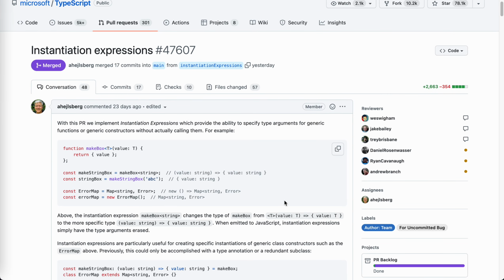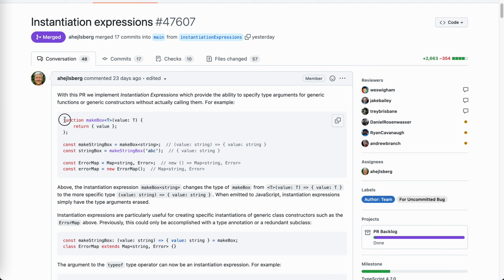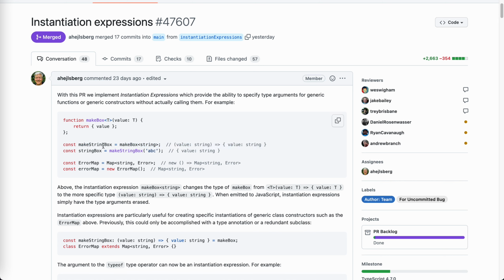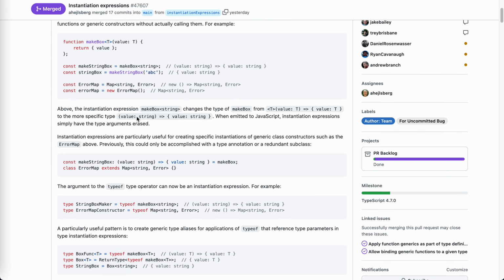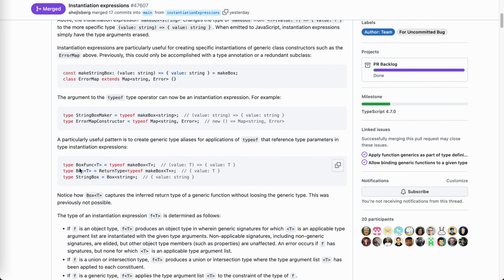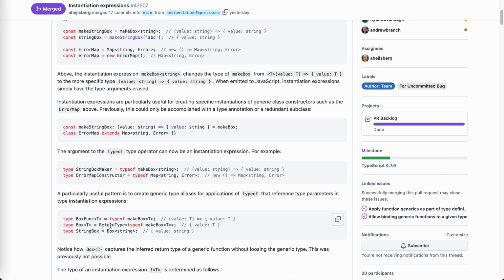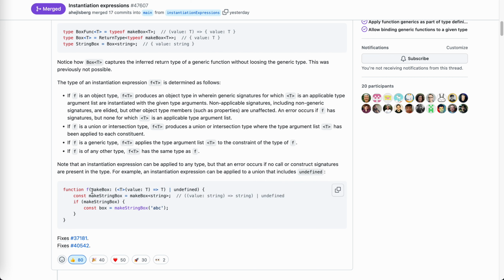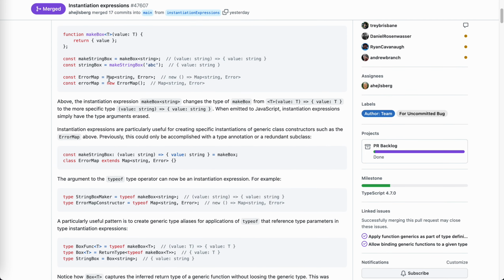TypeScript 4.6 Instantiation expressions | JSer - Learning TypeScript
Instantiation expressions look pretty straightforward and reasonable, I'm a bit surprised that they were not supported sooner.